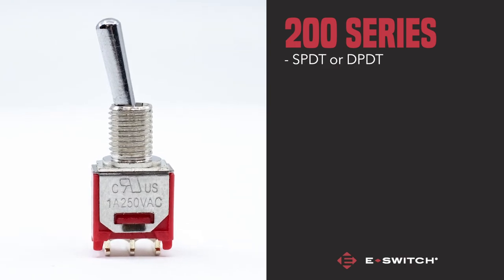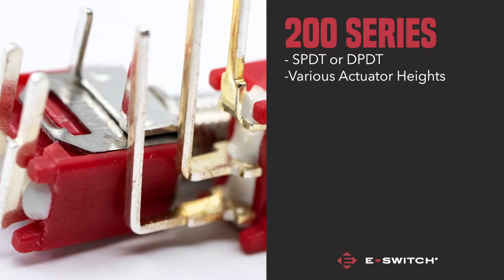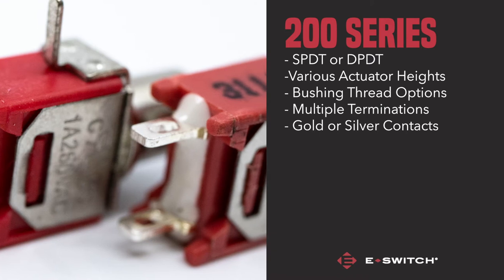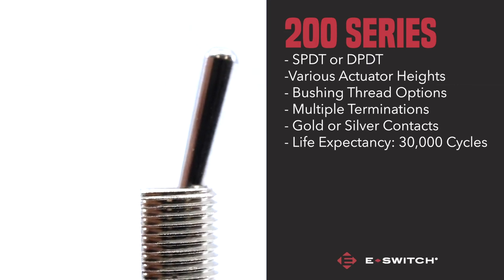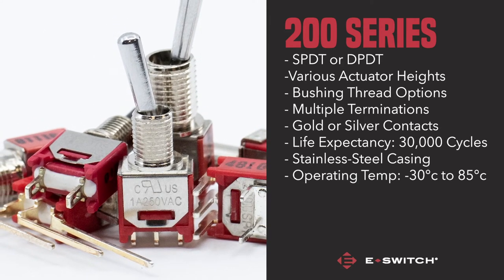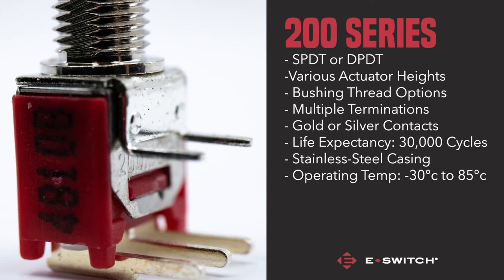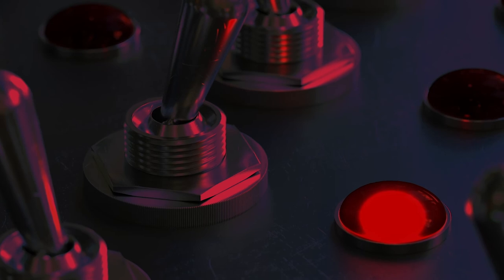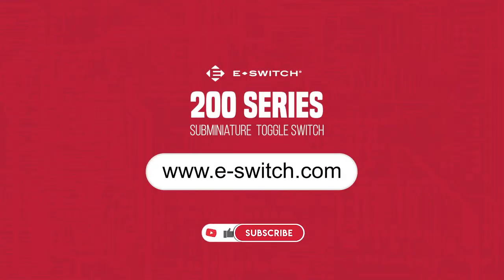E-Switch Featured Switch: 200 Series Subminiature Toggle Switch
The 200 Series is a Subminiature Toggle switch from E-Switch. It's compact size and versatility make it a great choice suited to a variety of applications and functions.